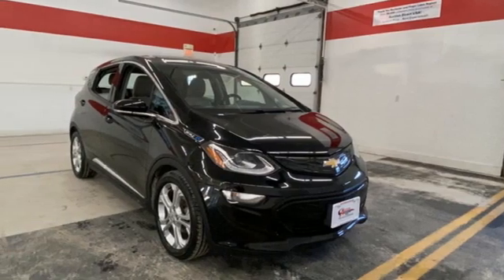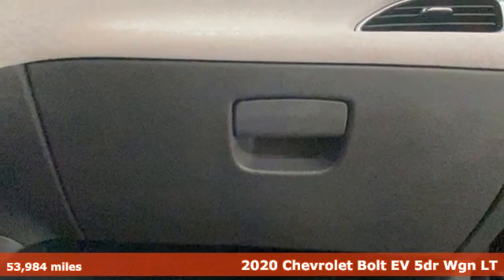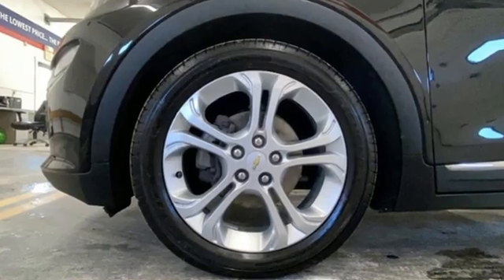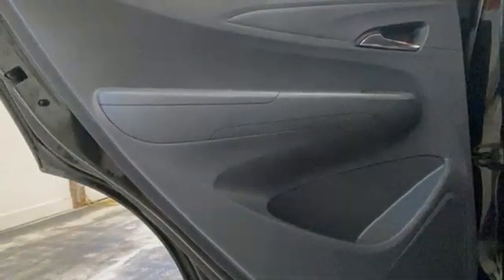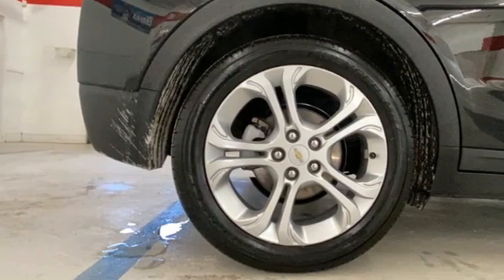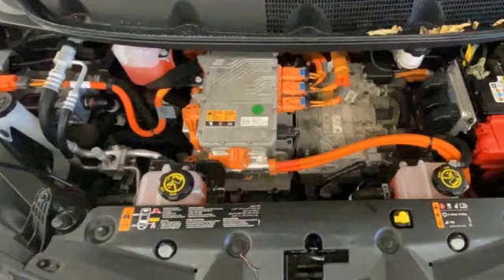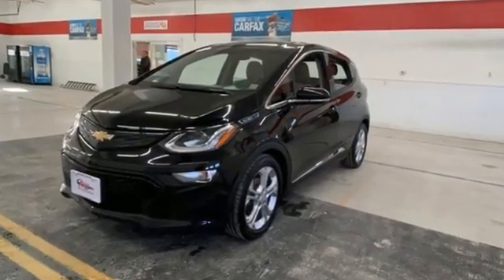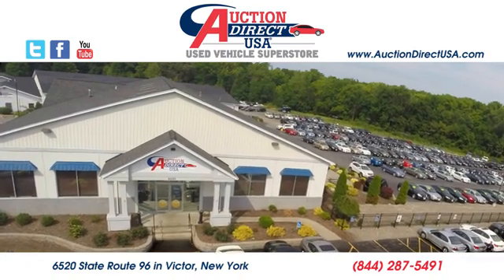2020 Chevrolet Bolt EV Rochester NY Victor, NY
Year: 2020
Make: Chevrolet
Model: Bolt EV
Trim: LT
Engine: Electric Drive Unit
Transmission: 1-Speed Automatic
Color: Black
Interior: Dark Galvanized Sky Gray
Mileage: 53984
Stock #: VT44267
VIN: 1G1FY6S05L4110390
New Tires! Bluetooth, Backup Camera, Heated Steering Wheel, Heated Seats, Remote Keyless Entry, Push Button Start, Steering Wheel Mounted Audio Controls, USB Port, Alloy Wheels. This vehicle has a clean, one-owner CARFAX history report.

Address:
6520 State Route 96